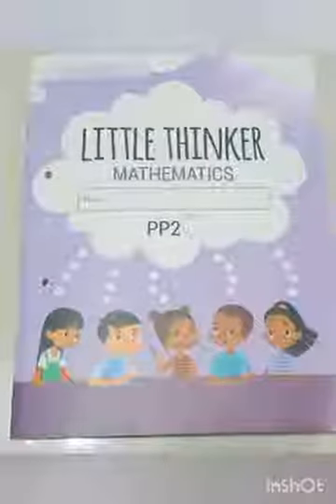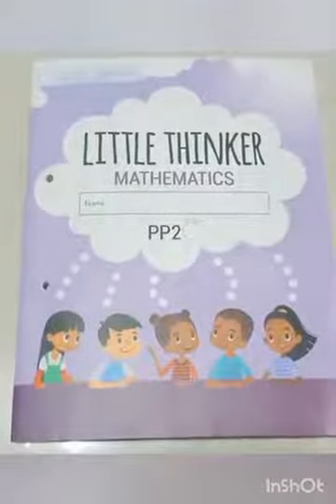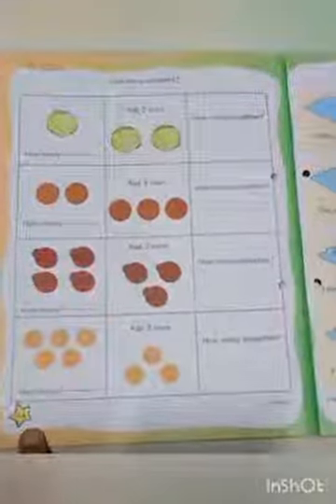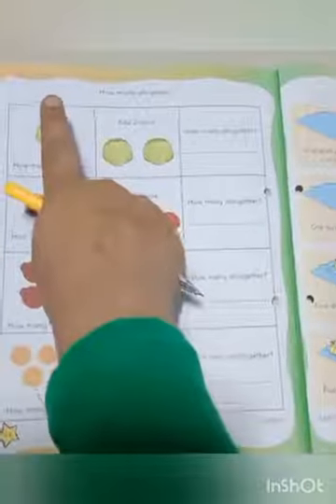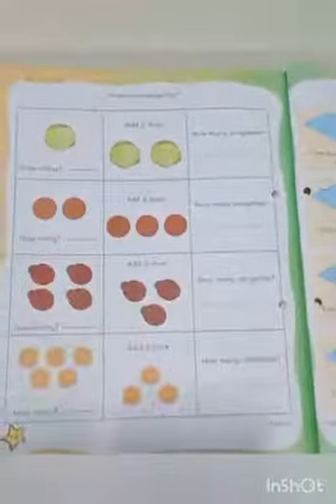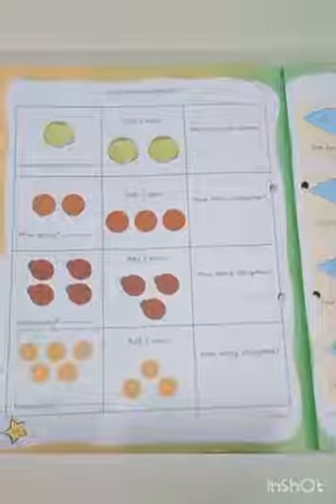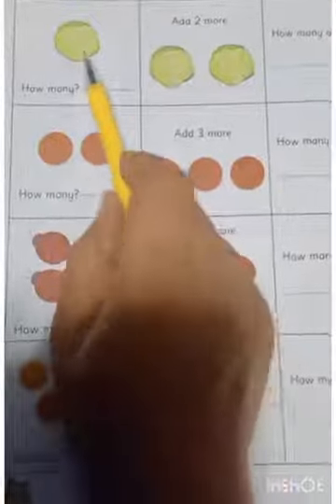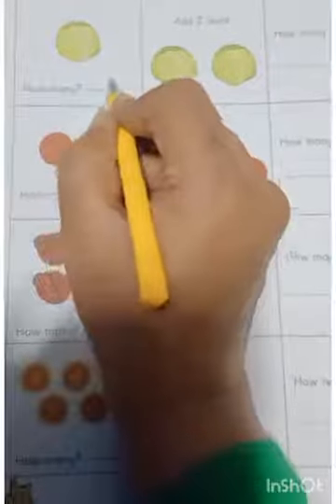The Orbis School M - Sr KG - Mathematics - Addition 1